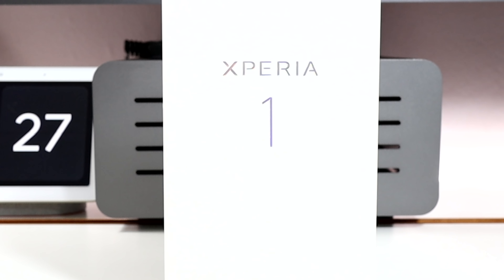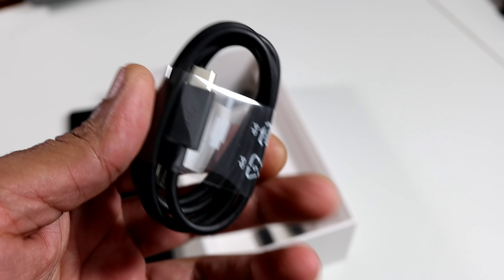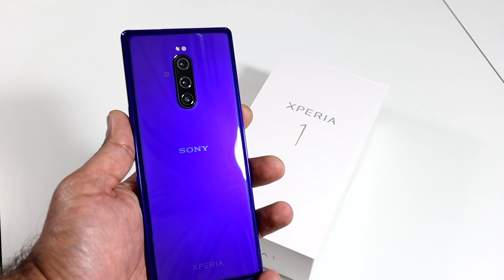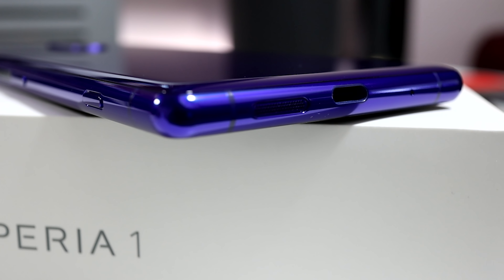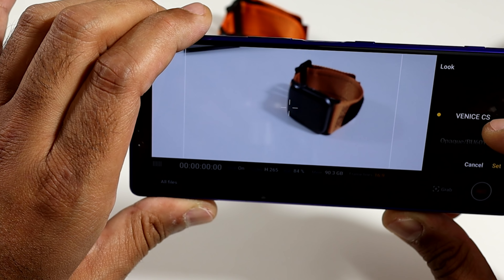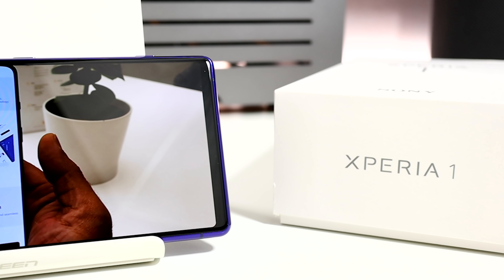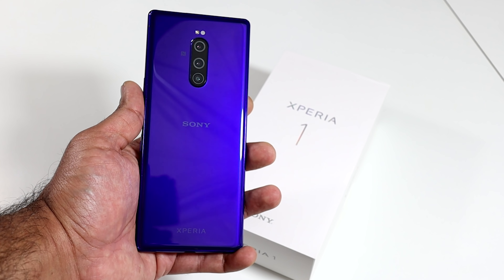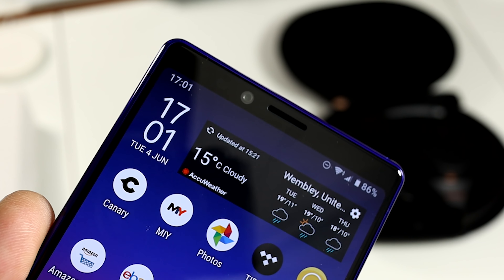Sony Xperia 1 Unboxing - First Look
In todays video I will be unboxing the Sony Experia 1 and taking a first look, I will also be sharing my first impressions with you also. I will be making a top tips and tricks video for the Xperia 1 as well as camera comparisons and Sony Xperia 1 VS videos.

Amazon UK
EBay USA
Amazon France
Amazon Germany
EBay Australia
EBay Canada
EBay Spain
EBay Italy
EBay Netherlands
EBay Belgium

The new Xperia 1 was made with the advanced technology from Sony’s professional monitors, cameras and audio devices, to deliver the best experience in a smartphone. It features the world´s first 21:9 CinemaWide™ 4K HDR OLED display and a pro-quality triple lens camera.

World´s first smartphone with a 4K OLED display2
Experience a cinematic aspect ratio with the new Xperia 1's 21:9 CinemaWide 6.5” 4K HDR OLED display. The collaboration with engineers from “CineAlta” branded digital cinema camera team means it can reproduce colours as directors intended.

Be immersed in cinematic Dolby Atmos® sound
Now you can enjoy Dolby Atmos through your phone – it creates an amazing audio experience with multi-dimensional sound that flows above and around you – tuned in collaboration with Sony Pictures Entertainment.

Be more creative with triple lens camera
Get outstanding image quality in every photo with a triple lens camera for any situation and light conditions: 16mm for wide landscapes, a versatile 26mm lens and a 52mm for 2x optical zoom.

BIONZ X™ mobile image-processing brings Sony’s Alpha technologies
World’s first Eye AF in a smartphone3 and up to 10fps AF/AE tracking technology. It has RAW noise reduction for clear images in low light and precision focus for striking portraits.

Turn your everyday life into a cinematic experience
Record movies with the same parameters and colour settings as the professionals with the function co-developed with the expertise from Sony's cinema camera engineers.

Beautiful design. Superb fit.
The Xperia 1’s seamless body is perfectly designed to fit comfortably in your hand. With a sleek metal frame and durable Corning® Gorilla® Glass 6 front and back, it looks as good as it feels.